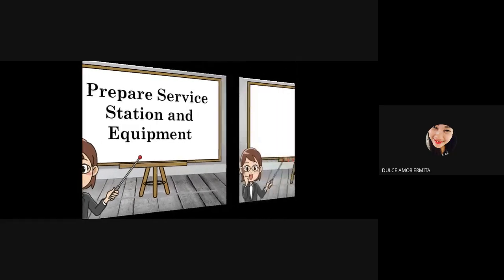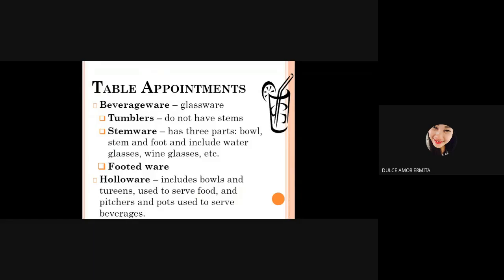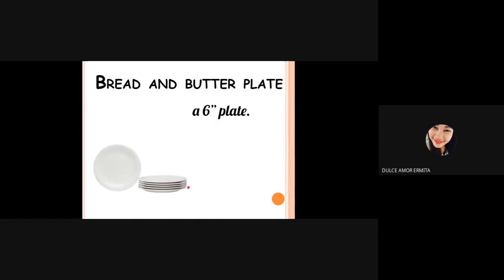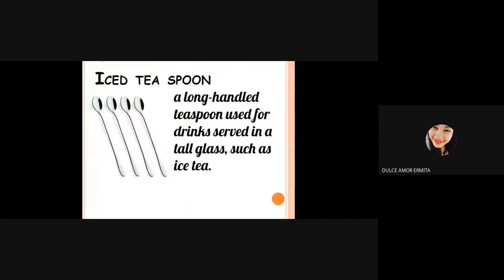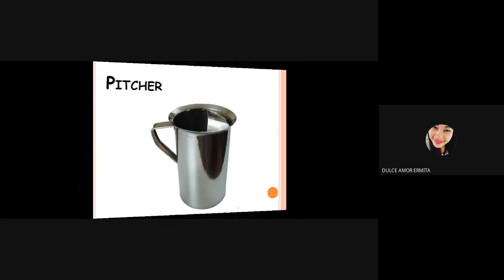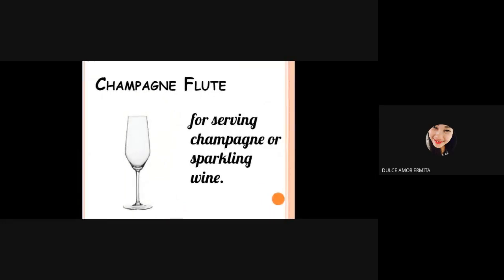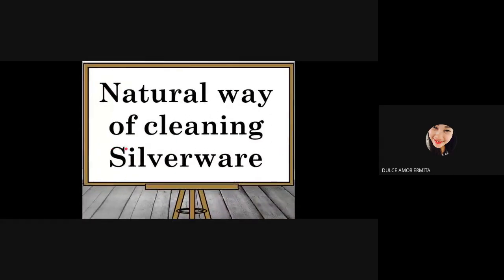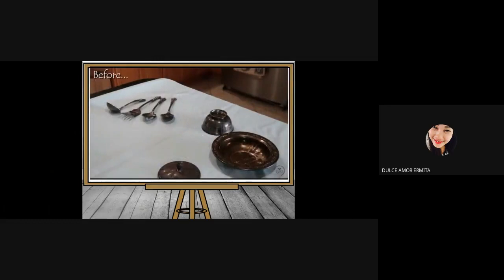2 Prepare Service Station and Equipment